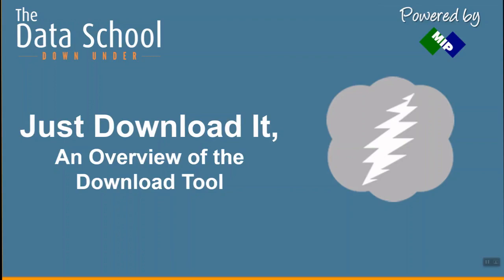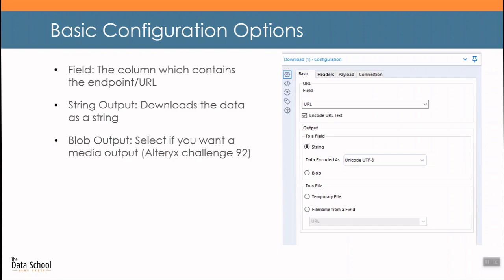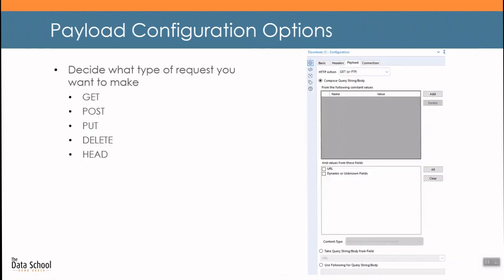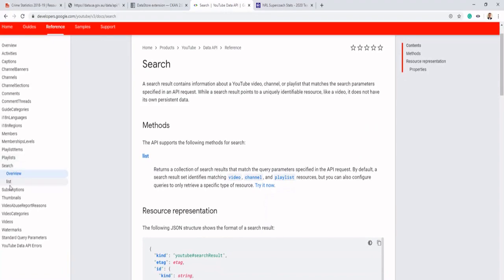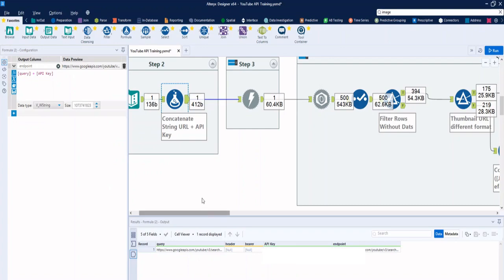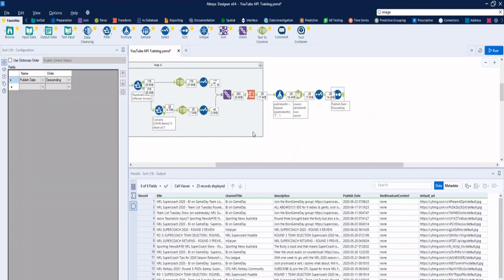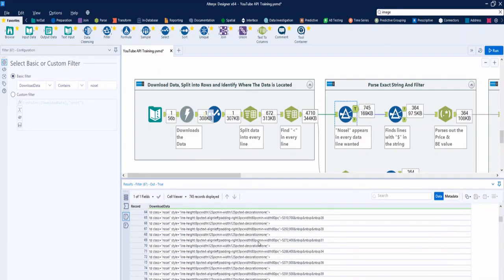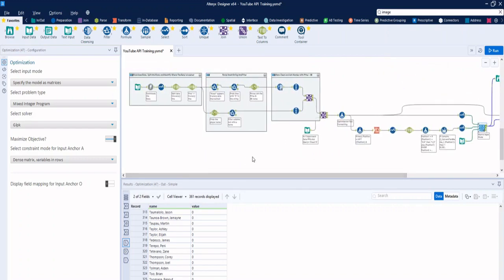Alteryx Designer Download Tool Demo